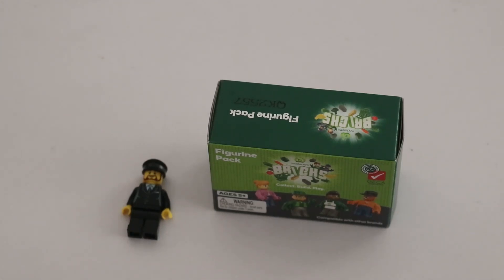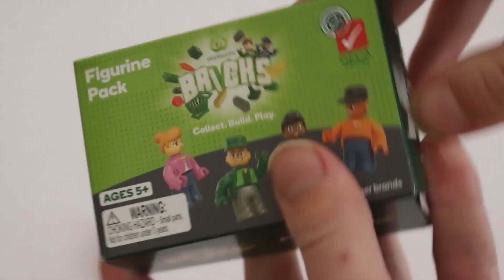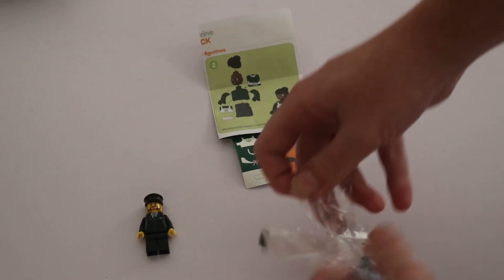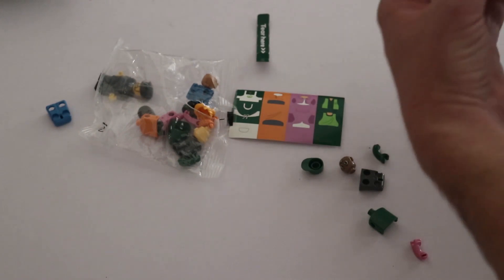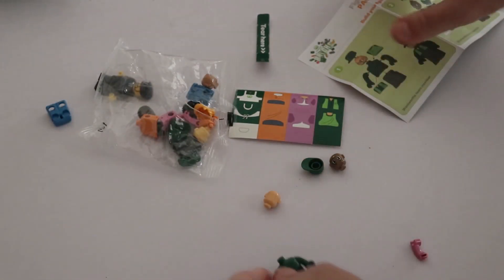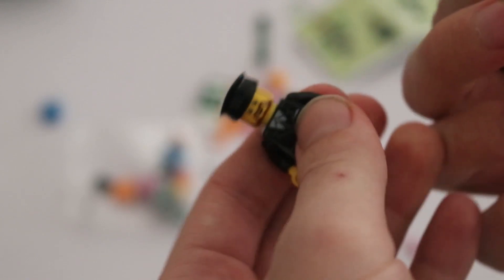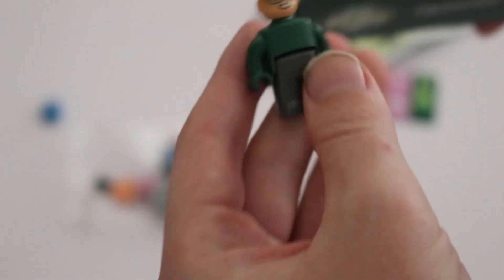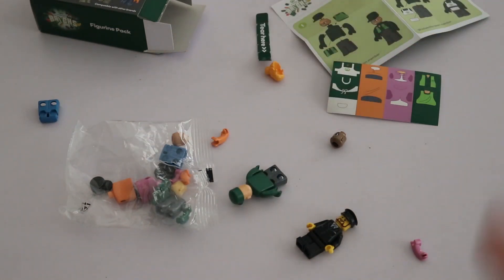Comparing Lego Minifigs with Woolies Minifigs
Open Me Lego Fans

as the title explains i compared my lego minifigs with
the new woolworths bricks minifigs to see if they are
different or different height but i must say they are
100% different from each other